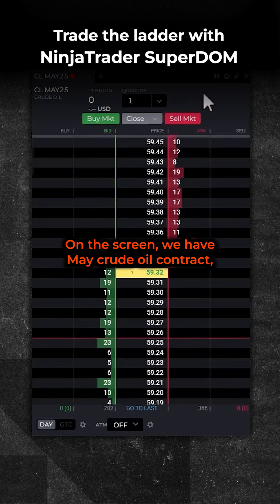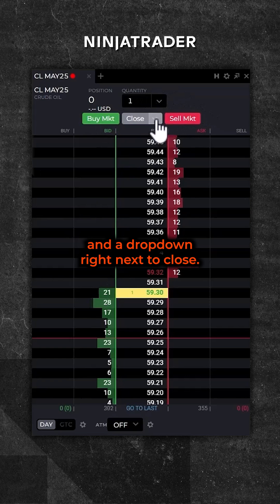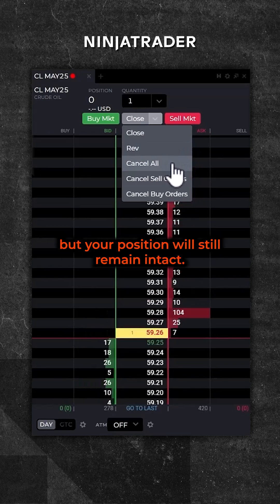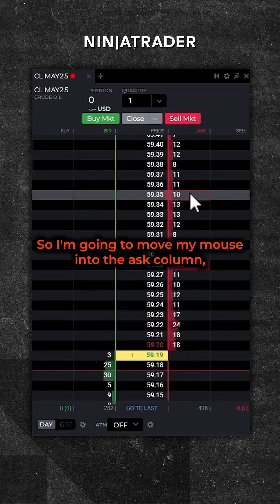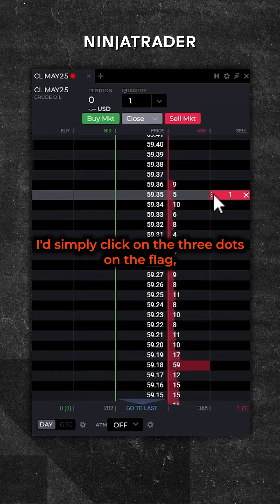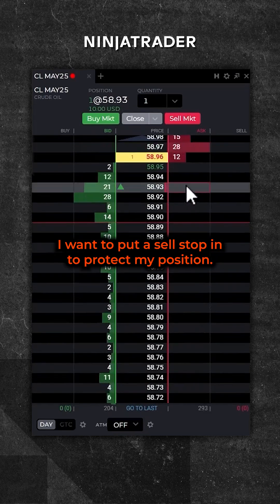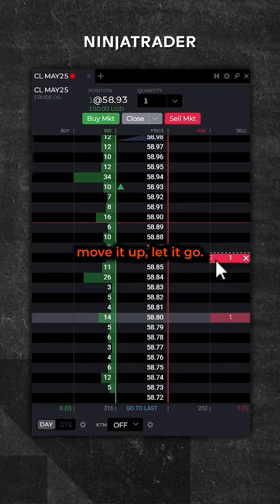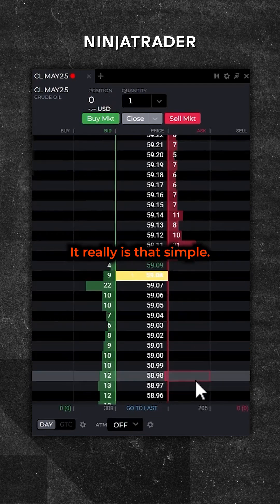SuperDOM Order Placement Made Easy on NinjaTrader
Learn SuperDOM order placement in this quick tutorial covering buy and sell limit orders, stop orders, and position management. See how to place, modify, and cancel orders using the SuperDOM price ladder for futures trading, including crude oil contracts. A great guide for new futures traders to understand order entry, market depth, and one-click trading.